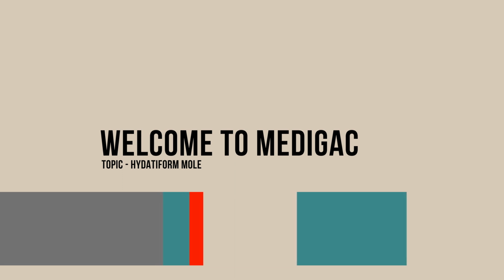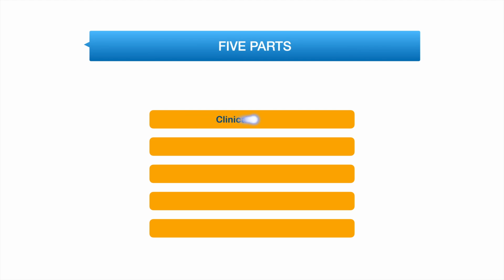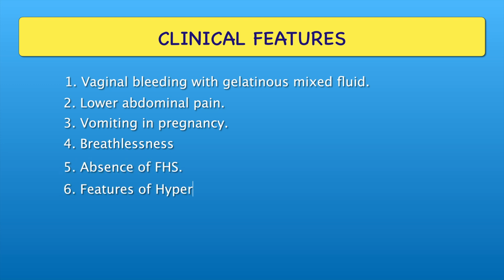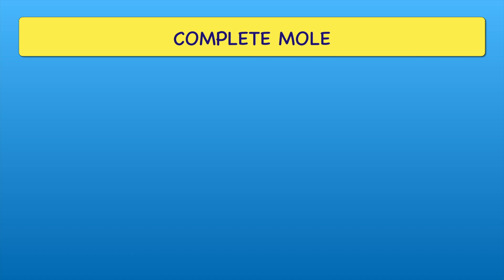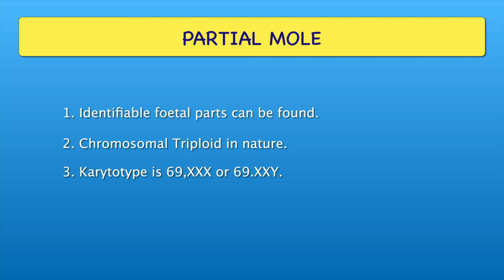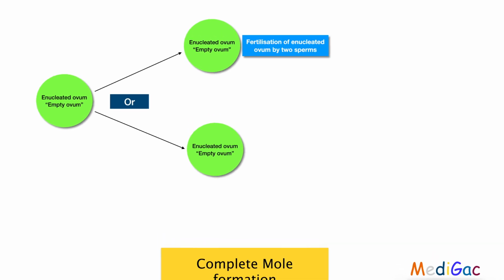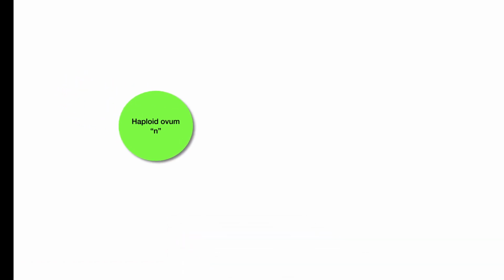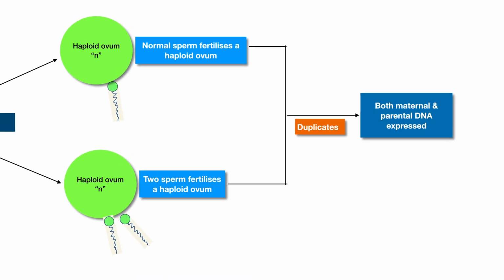Hydatidiform Mole - Clinical features | Types | Pathophysiology | Investigations | Treatment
We have discussed the hydatiform mole with clinical features, types, pathophysiology/etiology, investigations, and treatment.